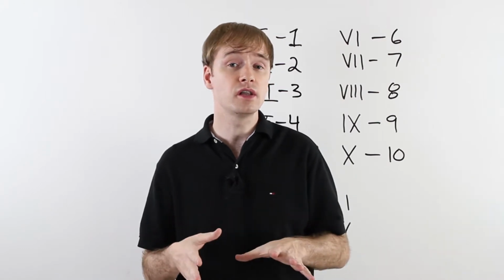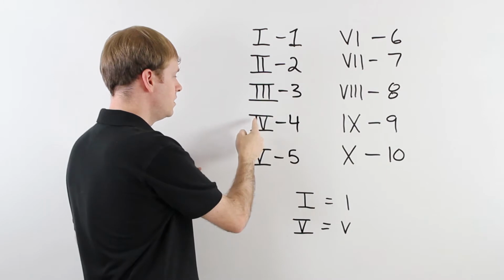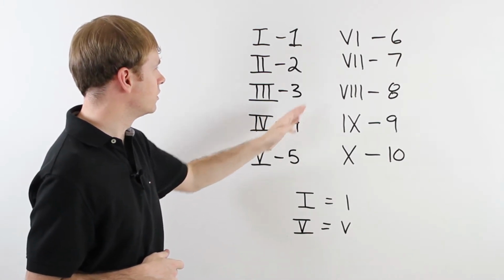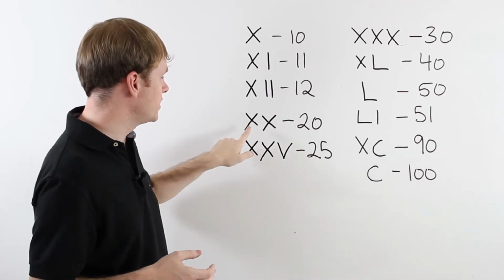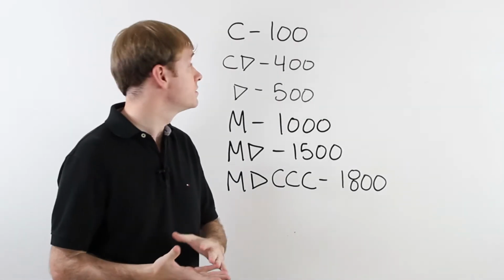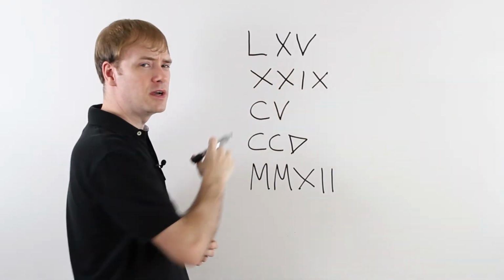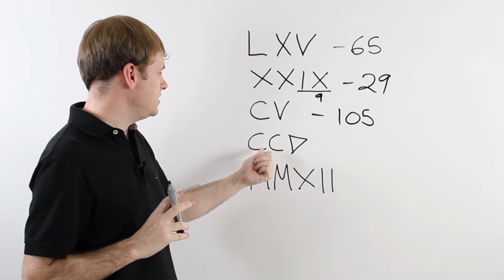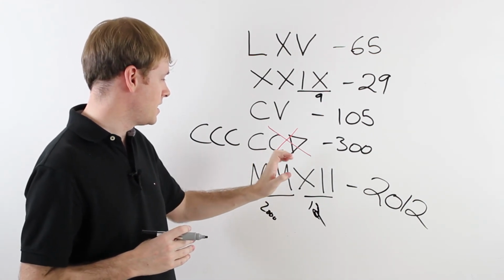Learn Roman Numerals | Basic English Conversation Course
Learn how to express Roman Numerals with Robin in his Basic English Conversation Course.